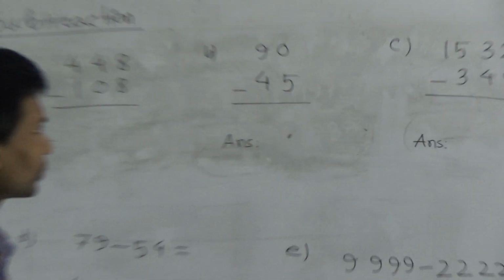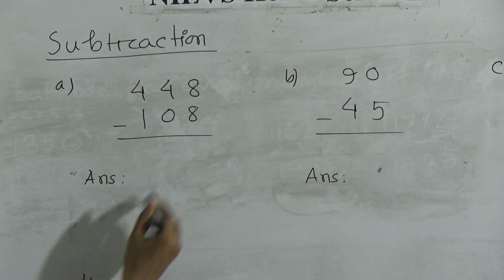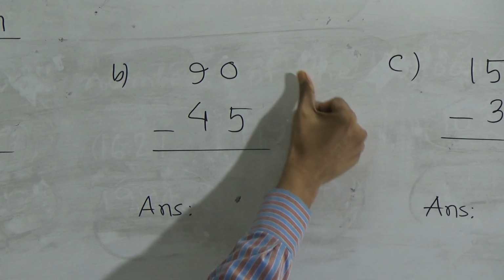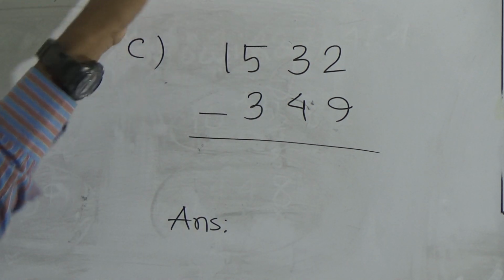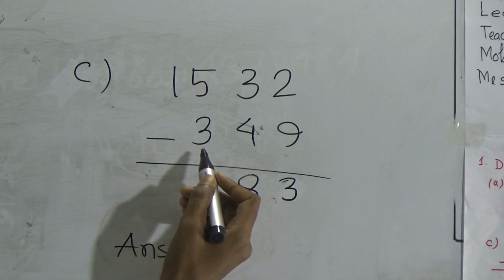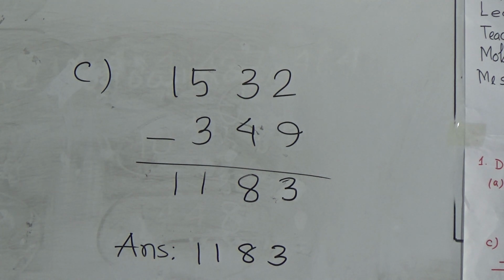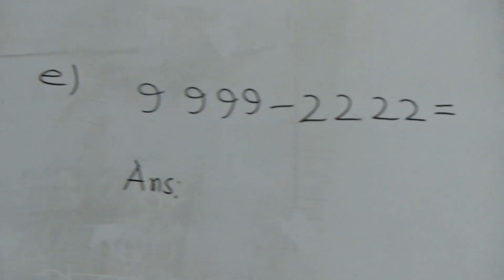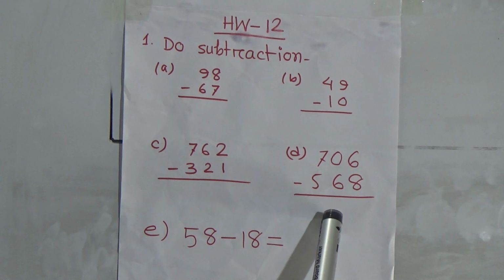Class: Two, Subject: Mathematics (Lecture- 13, H.W: 12), Topic: Subtraction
Annual Term
Class: Two
Subject: Mathematics (Lecture- 13, H.W: 12)
Topic: Subtraction